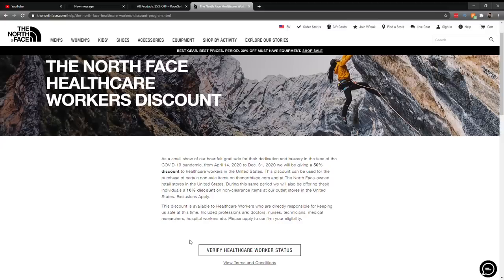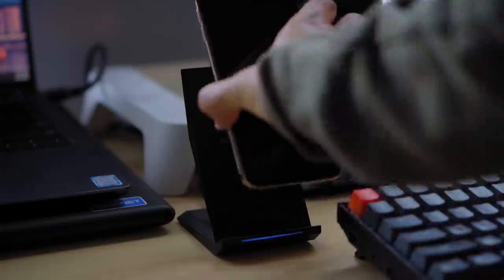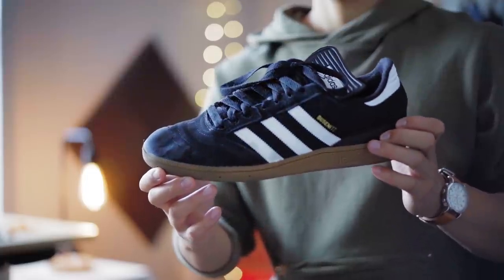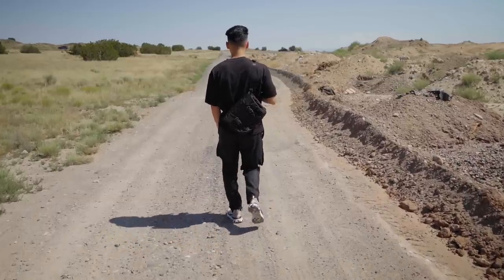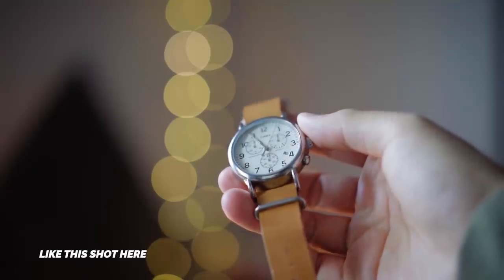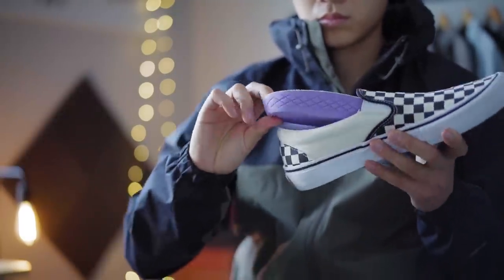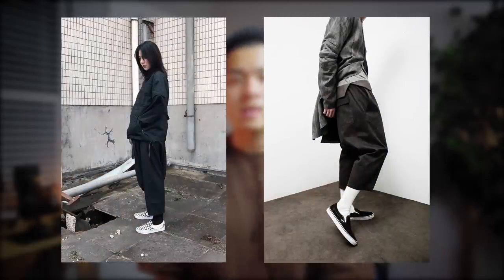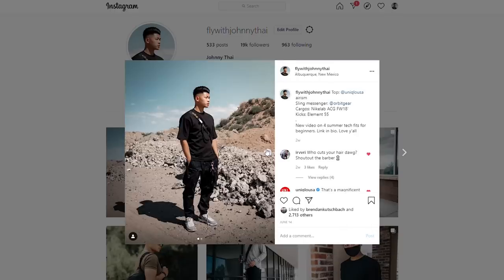Recent Pickups (North Face, Techwear, Vans, Timex Watch)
North Face Travel Jacket (S)
North Face City Breeze Rain Parka (S)
North Face Olive/Black Mountain Q Jacket
Monitor Stand
Adidas Busenitz Sneakers
Timex Weekender
Nikelab ACG Cargos (XS)
Dickies 874 Work Pant
Vans Checkerboard Slip On Pro Skate
Vans Chukka Low Pro Skate Cream

Monitor Stand

Timex Weekender:

All of my camera gear I use for Instagram and videos:

My office setup for background and work: